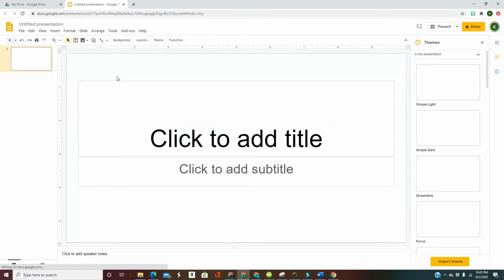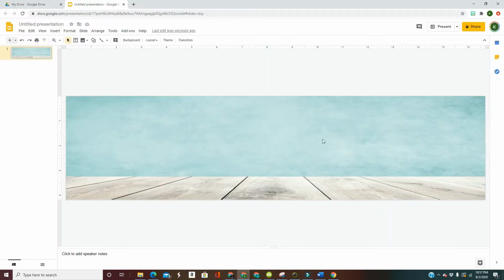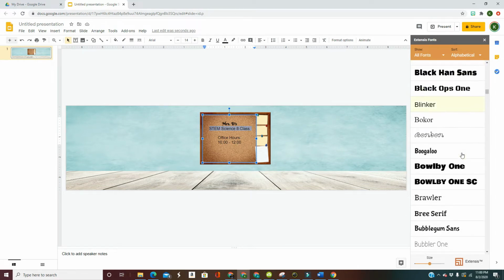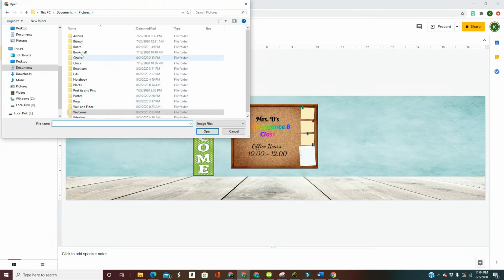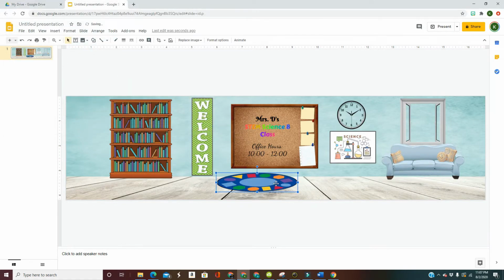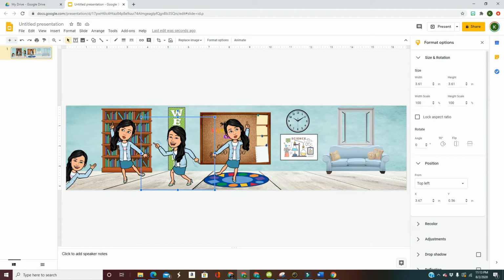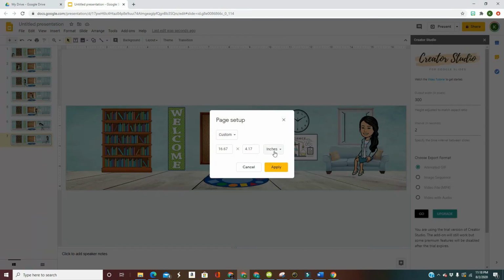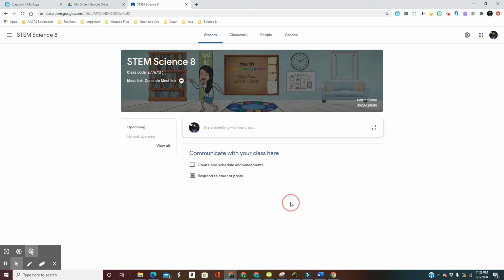Check out this video @ Mom'sEdTechClassroom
Family MOMents: Our Family, Our Vlog, Our Story features Mom's EdTech Classroom which highlights some fun and easy tech tools that teachers and homeschoolers can use to make learning fun and enjoyable.

This very first Mom's EdTech Classroom video shows you how to make your Google Classroom Banner fun and animated using Creator Studio.

Please give us a THUMBS UP if you LIKE the video and also help us by SUBSCRIBING to our channel to see all of our videos and SHARE it to everyone!  Thank you to everyone for your support and for watching our channel! God bless!!! 🙏 -Family MOMents